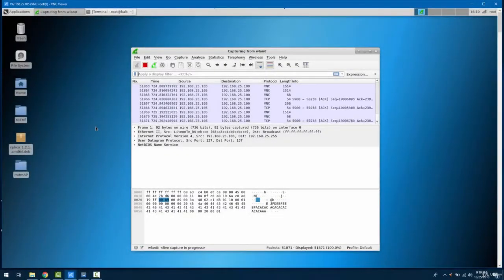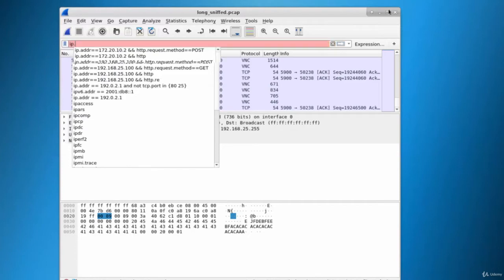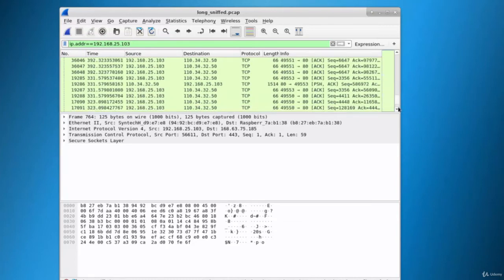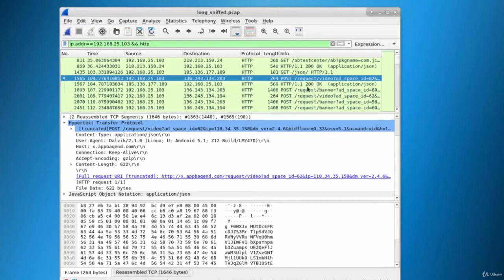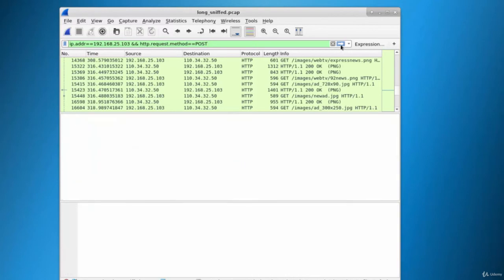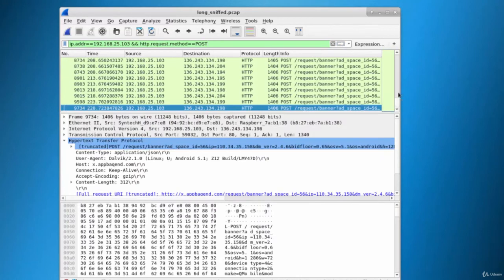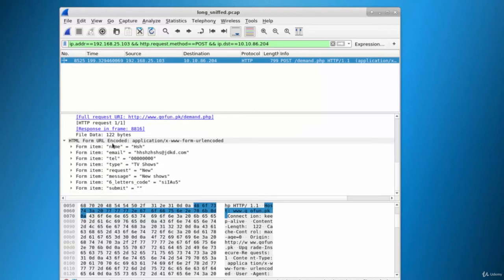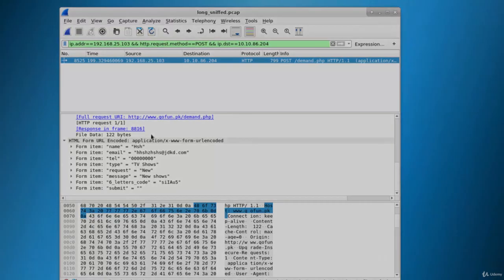18 Scenario Analyzing long Sniffed File From WireShark